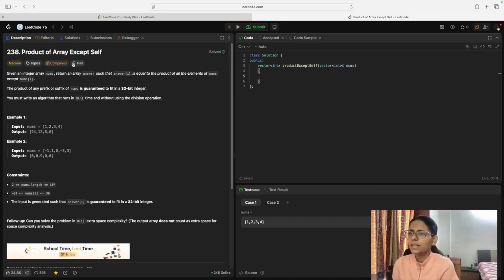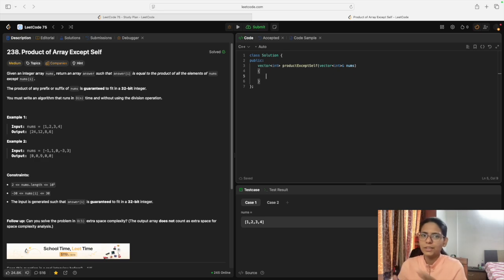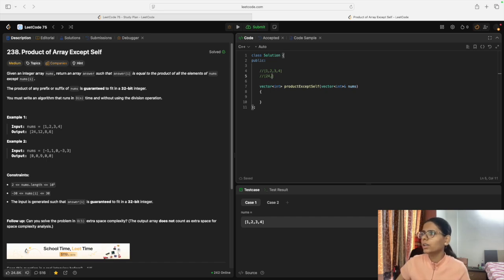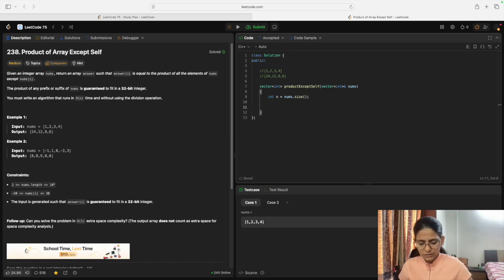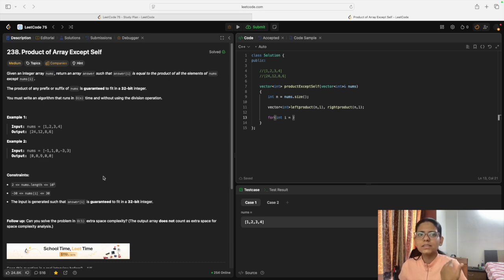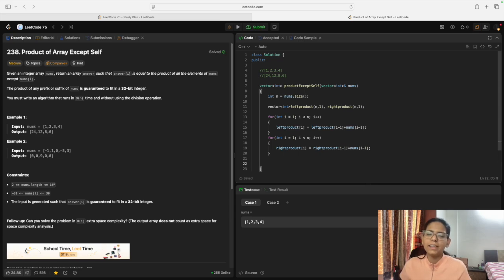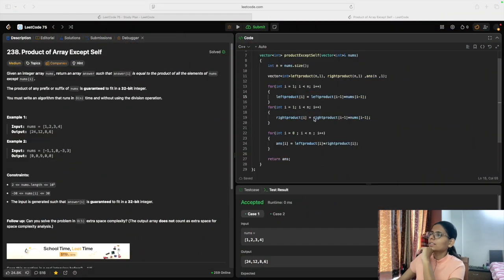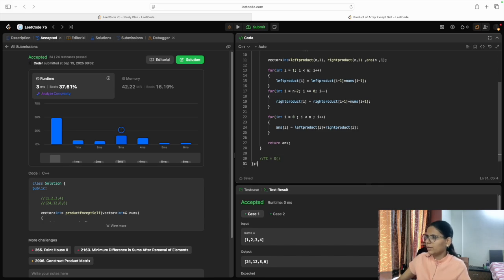238. Product of Array Except Self (part 1)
Hello friends,
I think i could have explained it better but it's ongoing improvement  of explanation skill so yeah i will try better next time. This is part 1 in part 2 will see optimised solution.